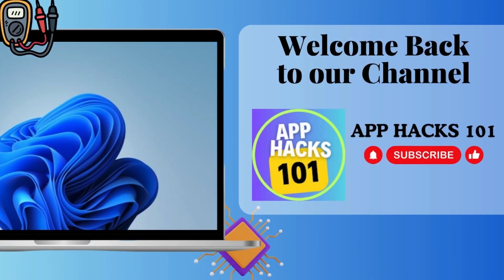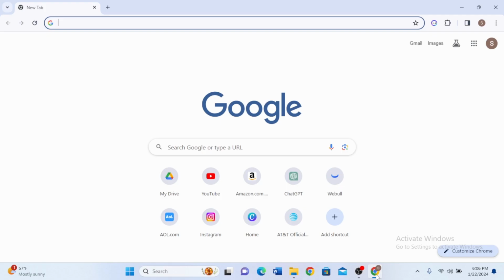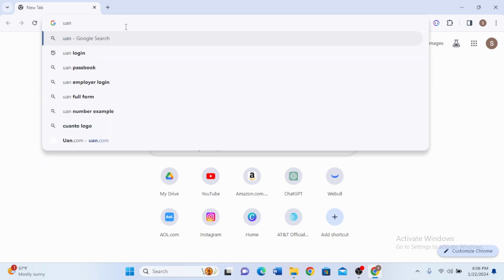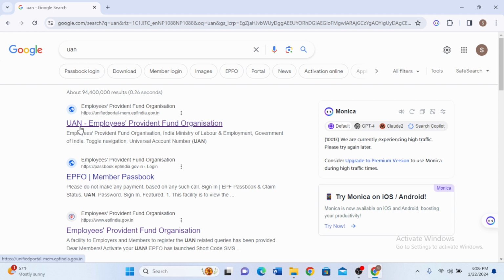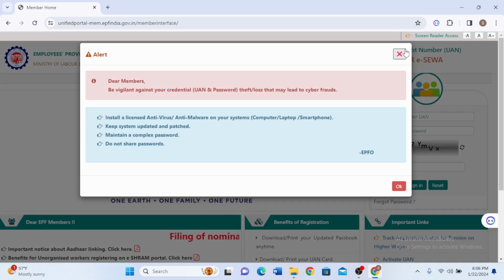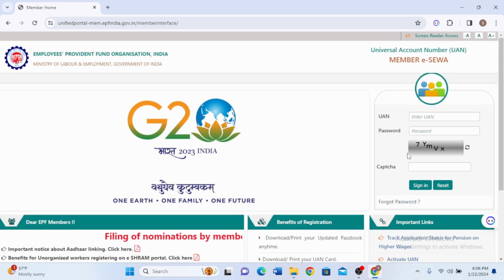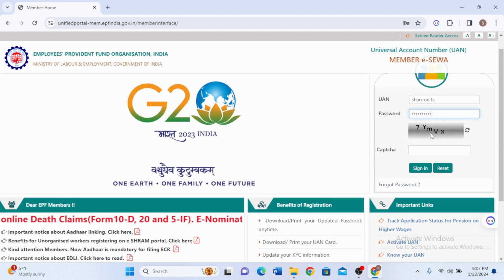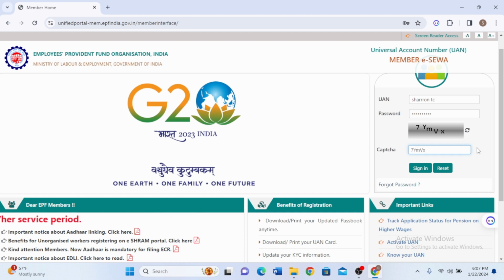How to Login to UAN Account?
Learn How to Login to UAN Account with quick and easy steps.

In this tutorial of App Hacks we will be learning to login to universal account number (UAN) with step-by-step process. So, make sure to stay with us till the end of this video.